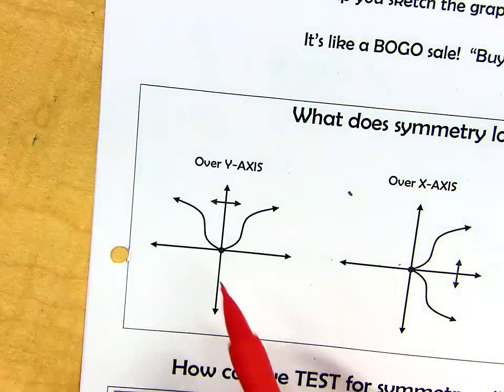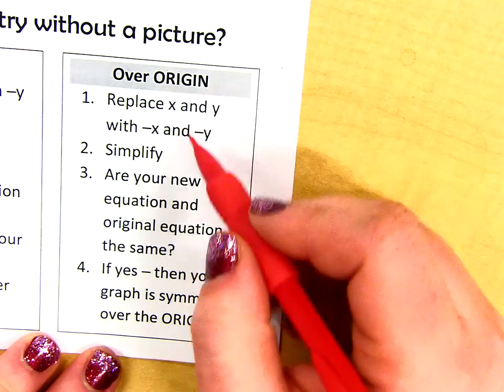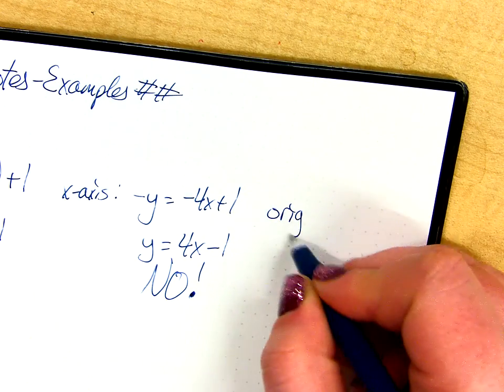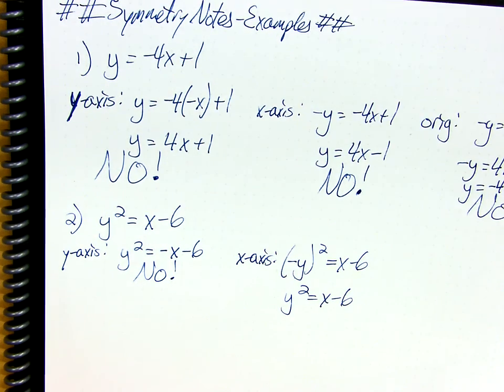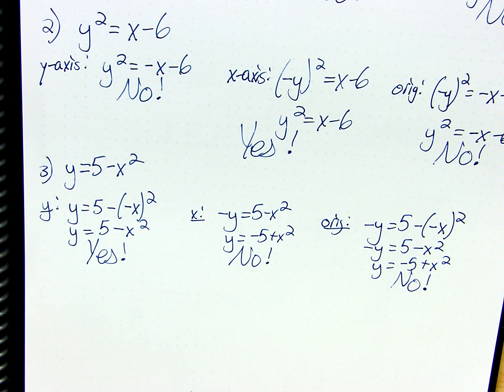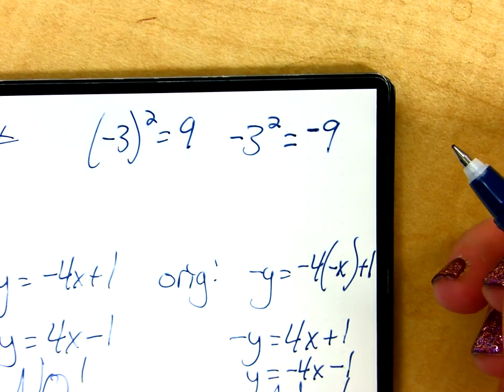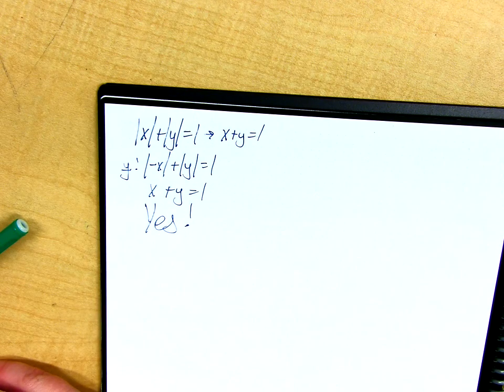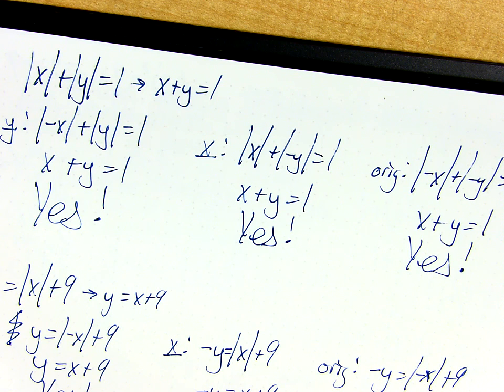Symmetry on Coordinate Plane